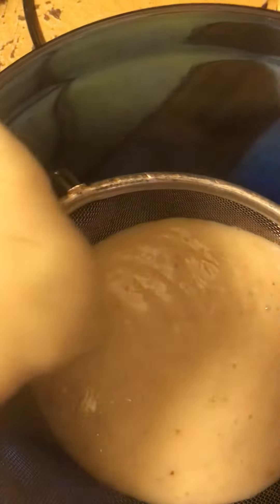Part two of rice and pineapple peel drink